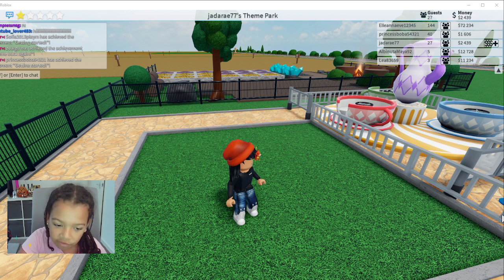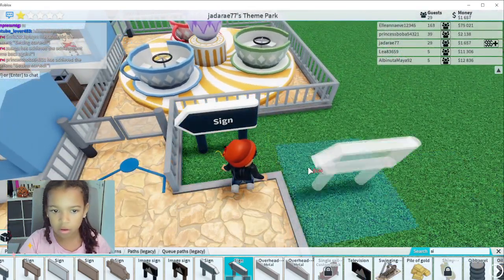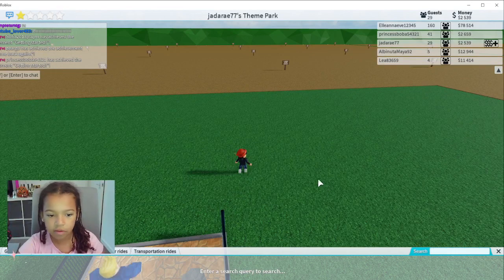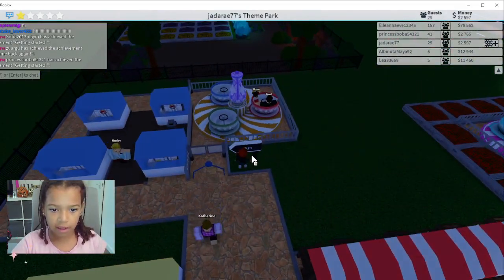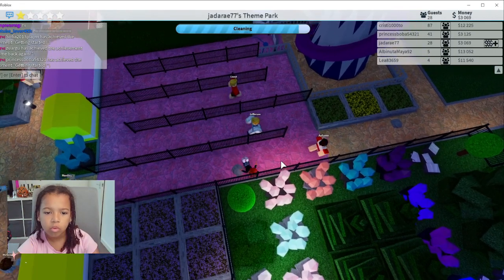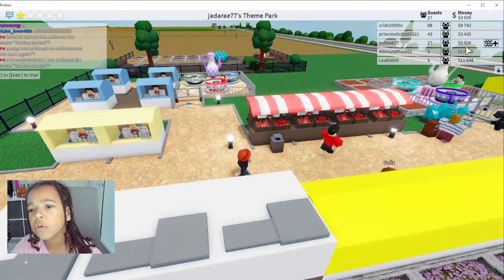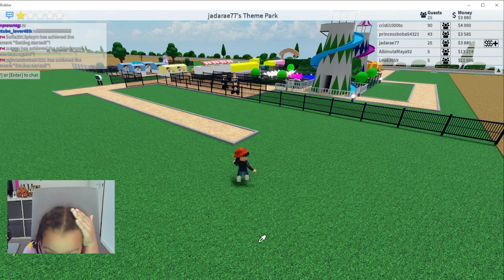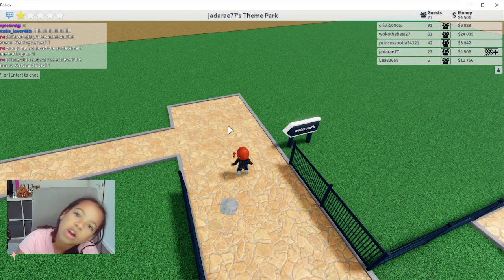Theme Park Tycoon- Roblox - Episode 6